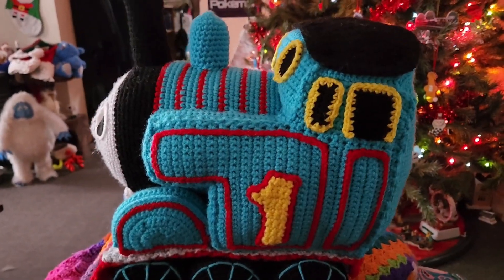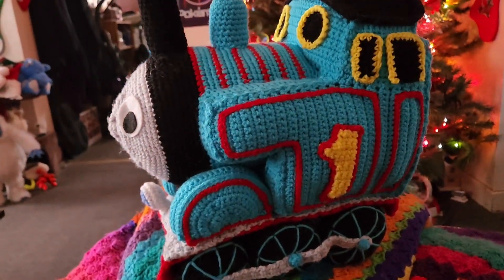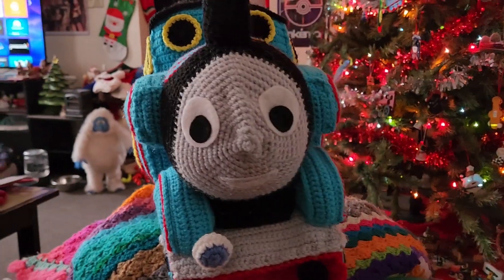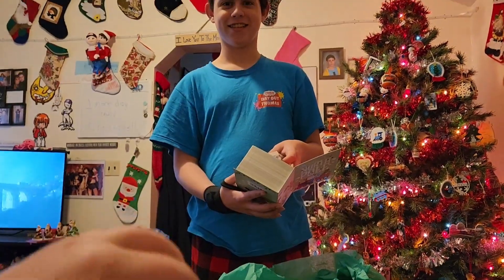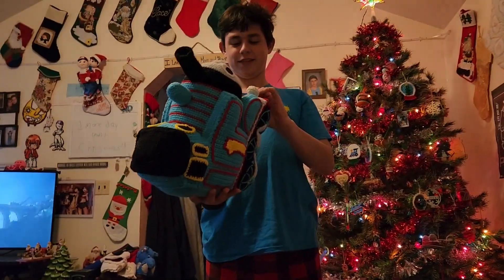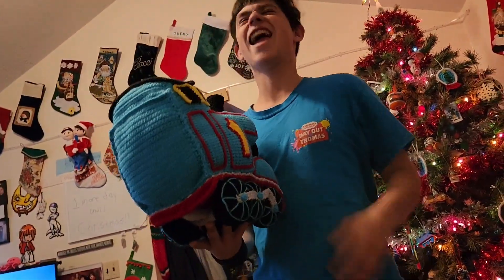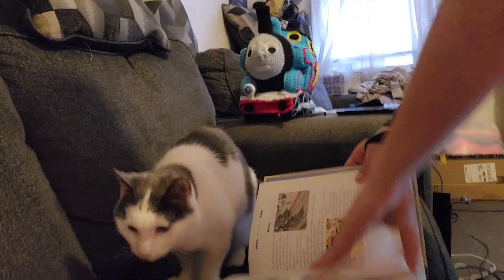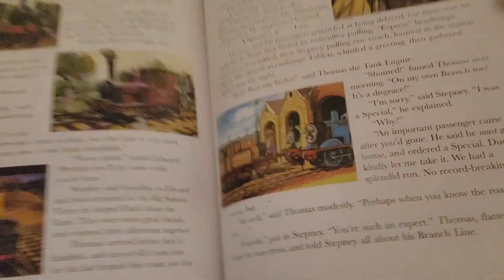Christmas Eve Gift 2023 🎄🚂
We try to do a Christmas Eve Gift for Trent each year. This year, he got his crocheted Thomas he's been wanting.